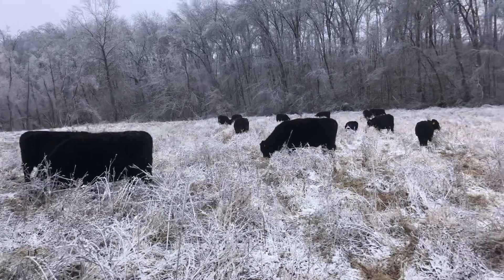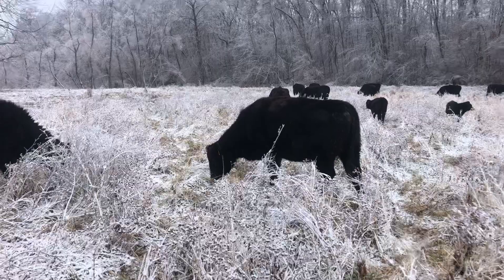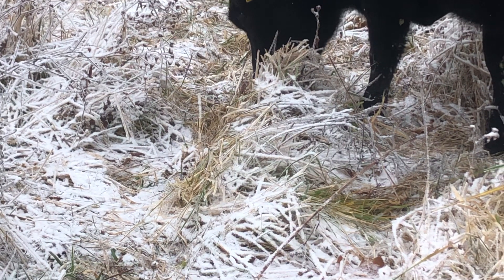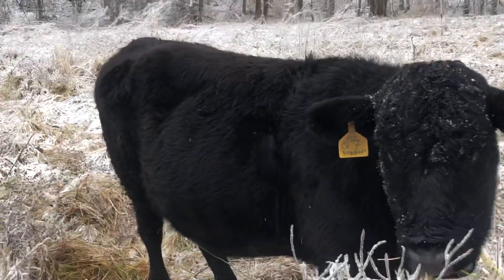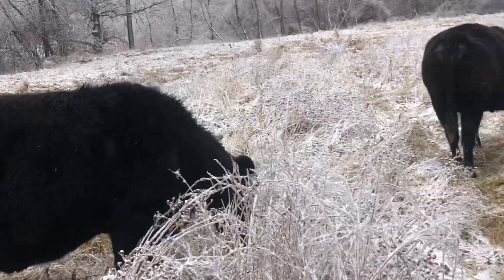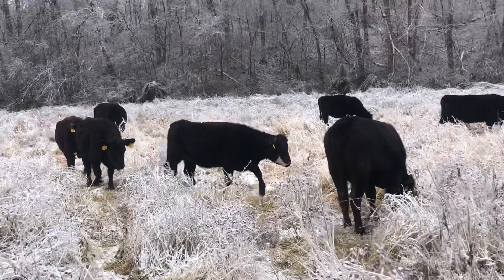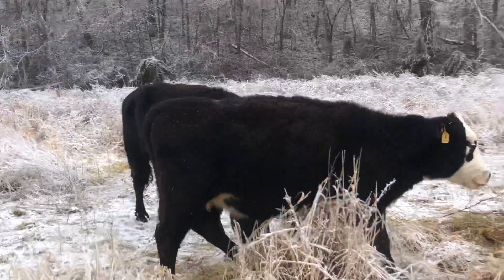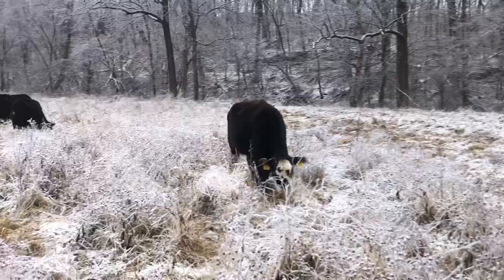The cow component of winter grazing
Not all cows are created equal.  Cattle need to be selected for the management protocols the grazer in trying to implement.  Not the other way around where cows are forced to work in situations they were never created for. Unfortunately most seed stock producers are creating breeding stock that can’t handle the low input grass based systems that are rapidly gaining in popularity.  Tough winter grazing condition with little to no added supplementation require a cow most grazers would never own.  Not us, we believe that small frame easy fleshing momma cows are the only way we can survive and stay competitive in the future.